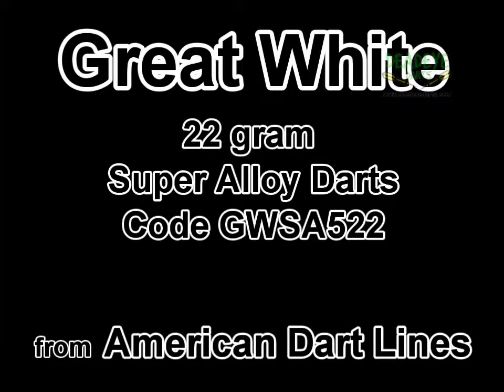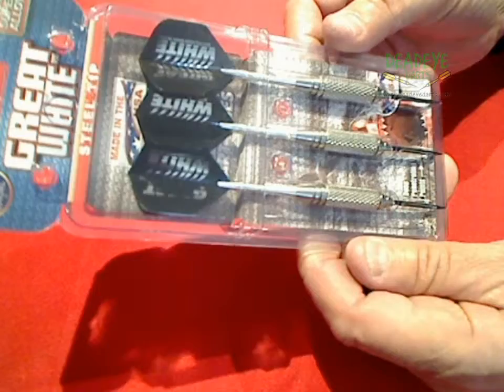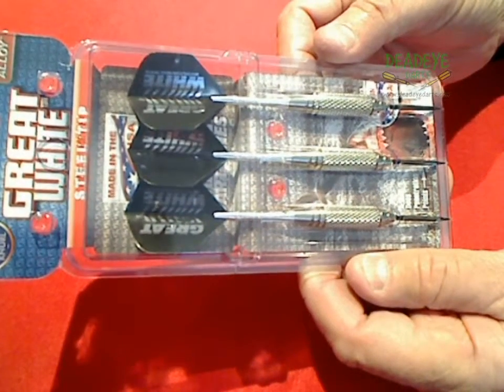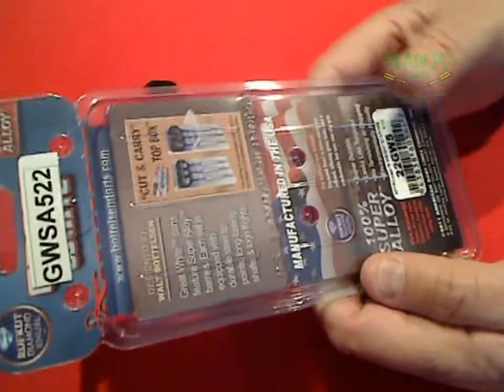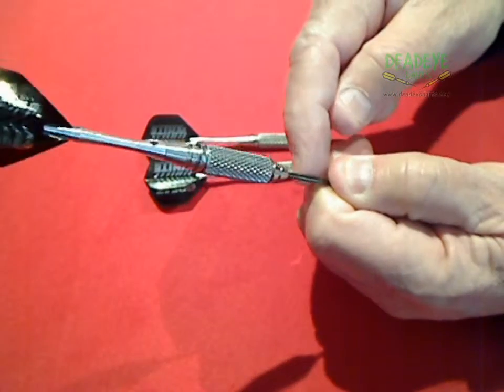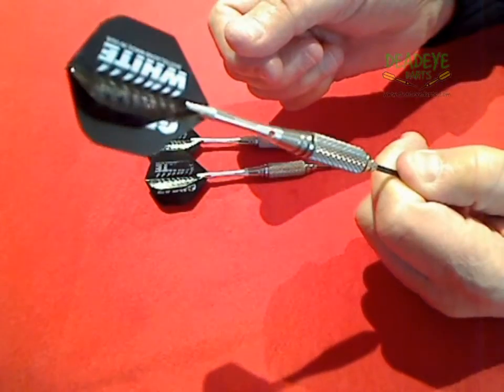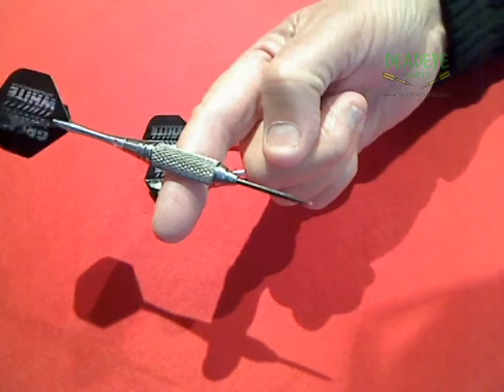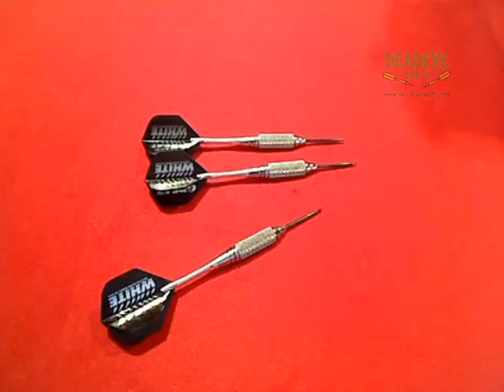Great White Style 5 22 gram Darts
Great White Super Alloy Style 5 22 gram Darts from American Dart Lines a Division of Bottelsen Dart Company USA. Available at Deadeye Darts.